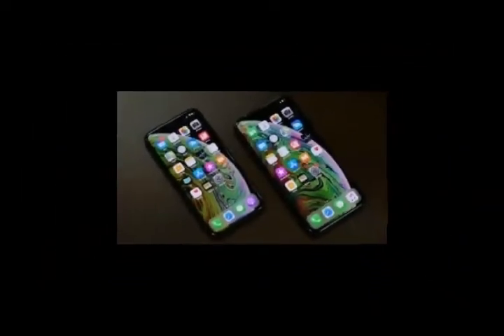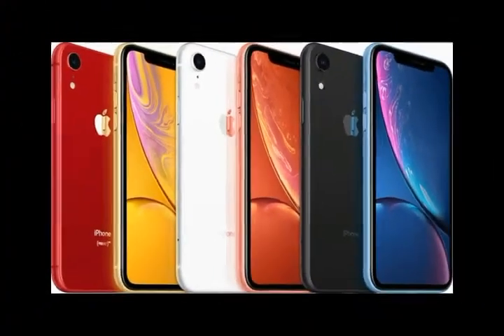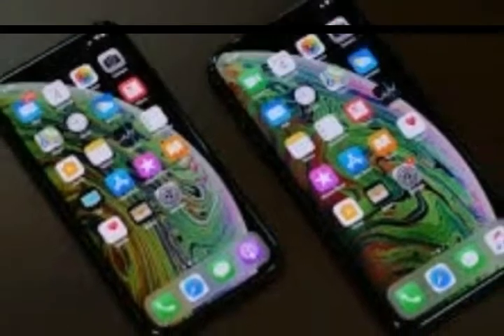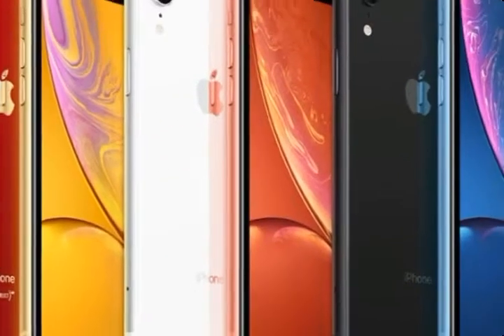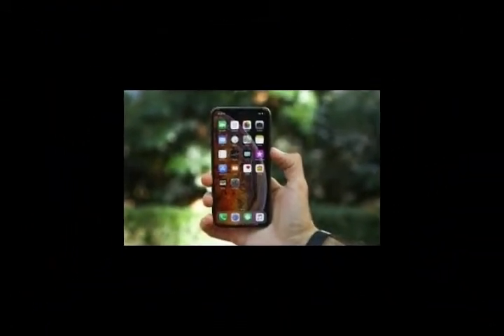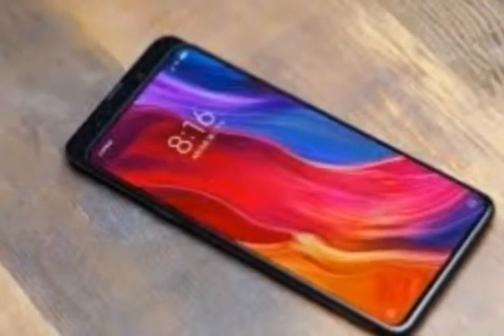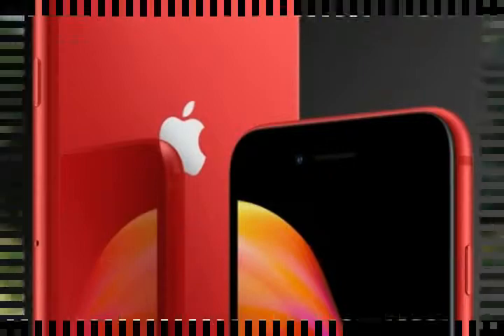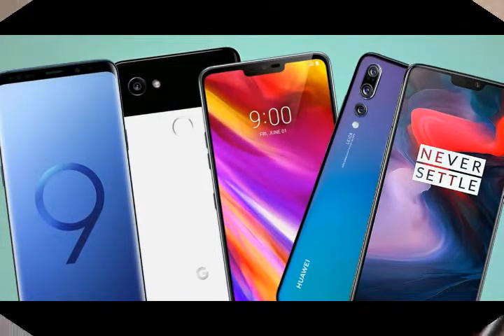Best iPhone 2019 which Apple phone is the best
By Iphonix Tech